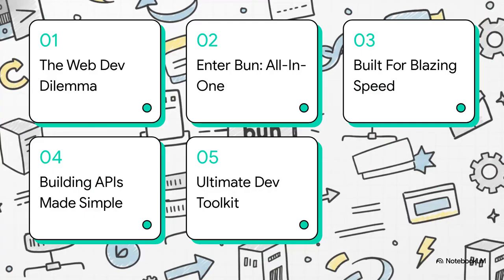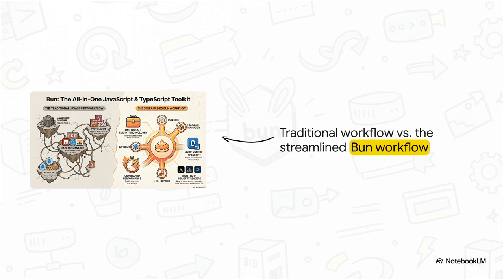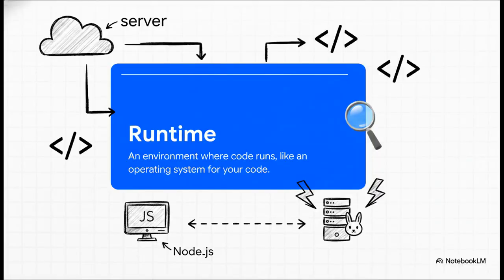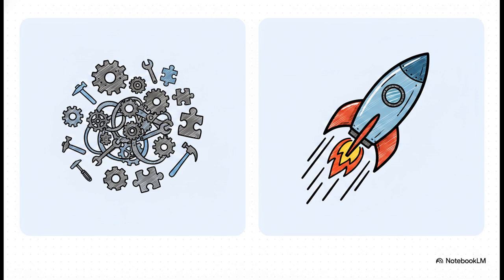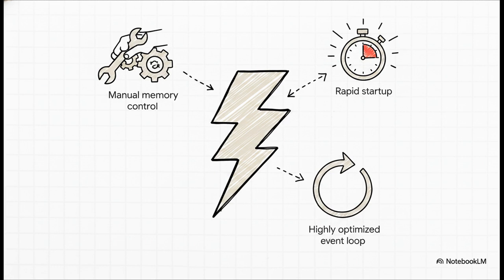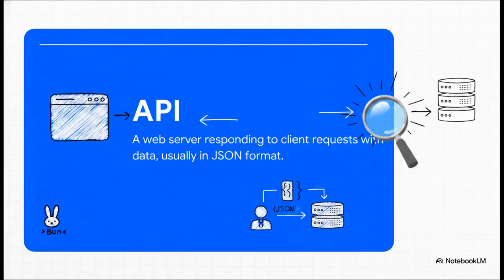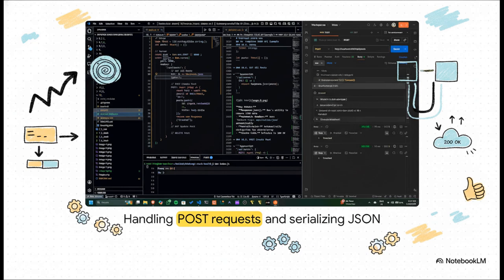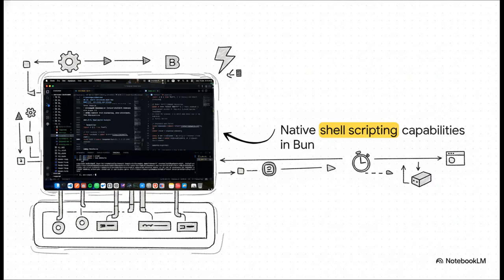Bun | Nutshell Series | Code Momos 🥟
End-of-File

The , authored by Kintsugi-Programmer, is less a comprehensive resource and more an Artifact of Continuous Research and Deep Inquiry into Computer Science and Software Engineering. It serves as a transparent ledger of the author's relentless pursuit of mastery, from the foundational algorithms to modern full-stack implementation.